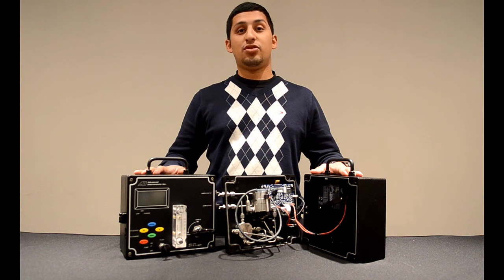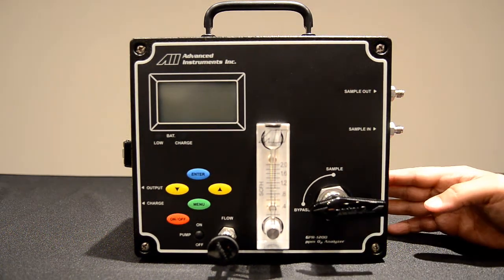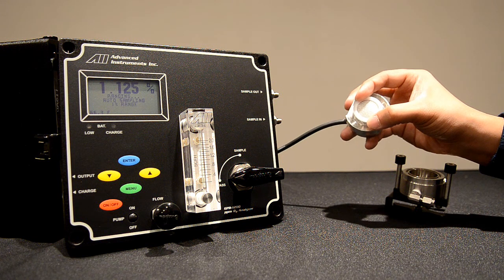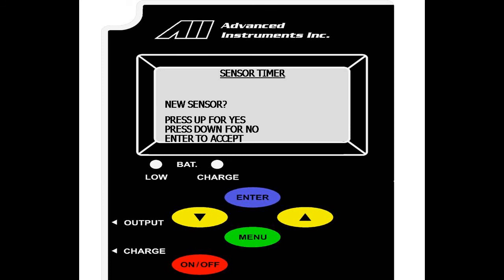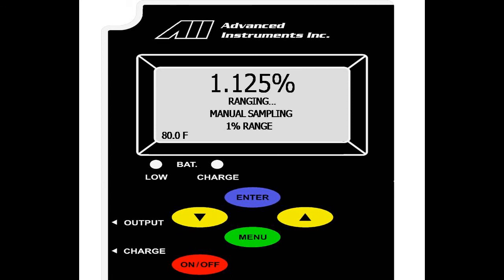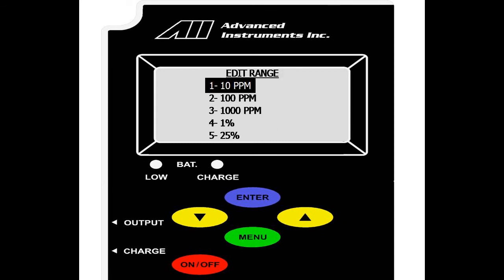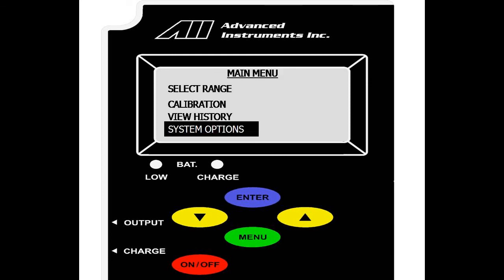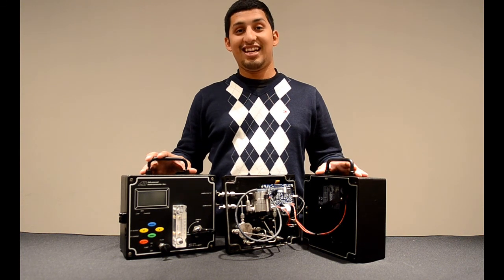GPR-1200 PPM Portable Oxygen Analyzer by Advanced Instruments Inc.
Advanced Instruments Inc. GPR-1200 PPM Portable Oxygen Analyzer

Advanced Sensor Technology
     Fast Recovery to less then 10 PPM from exposure to air
     Unmatched sensor life, warranty and performance
     Excellent compatibility in 0-100 Percent CO2
     Extended operating temperature negative 20 degrees C
Sensitivity 0.5 percent full scale
Auto ranging or fixed single
0 to 1 V signal output
Operates in charging mode
Low battery warning LED
Stainless steel wetted parts